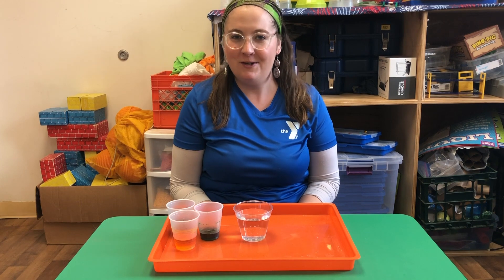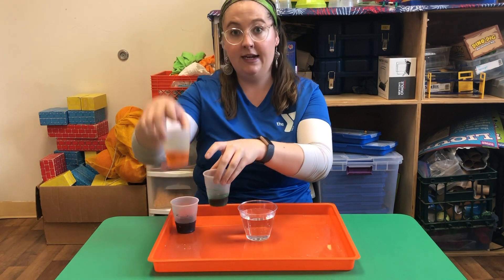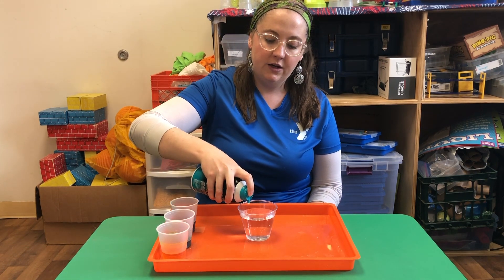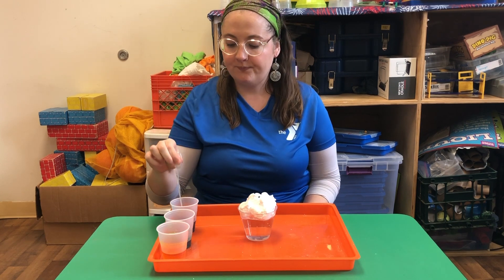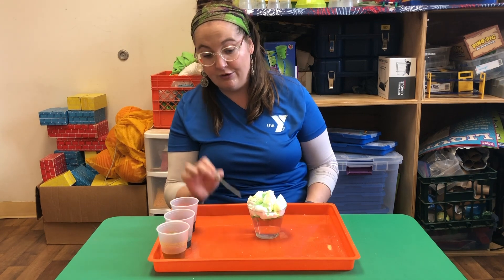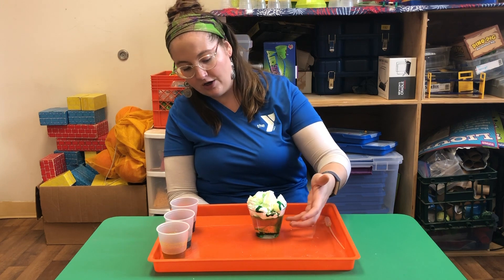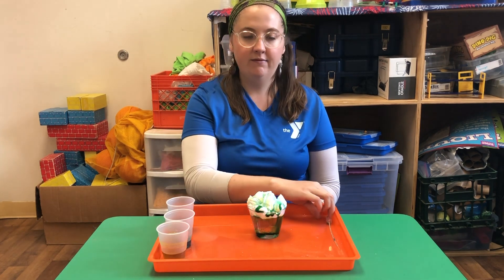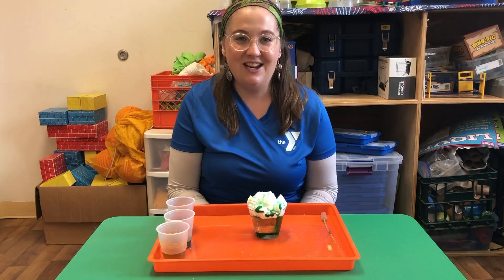Rain Cloud in a Cup | STEAM Activities for Kids | YMCA Preschool & Education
Ms Maris is back with this fun STEM experiment, Rain Cloud in a Cup!

The Science
The shaving cream acts as a cloud. As we add food coloring, the shaving cream becomes saturated with color until it can no longer hold the color and must release it into the water. This is similar to how clouds become saturated with water and must release what they cannot hold.

Adaptations
Start by adding only a few colors to see how they mix. Or start by quickly adding the same amount of each color and see which color reaches the water first. When you have seen the colorful storm in your cup, see what happens when you mix it all up! This is an easy experiment to repeat and see what kind of storms you can create.